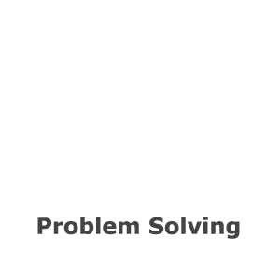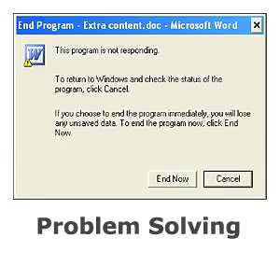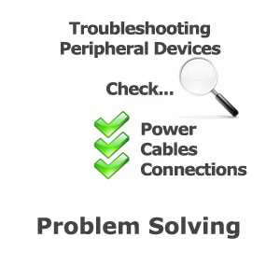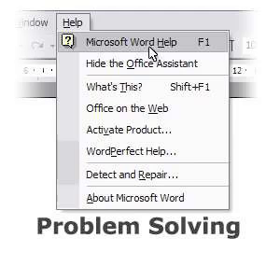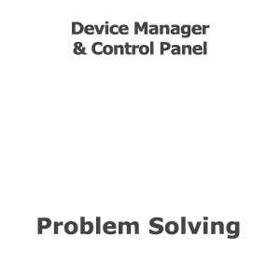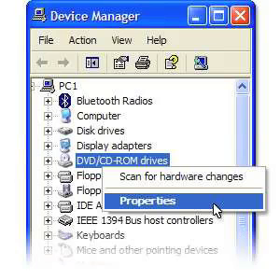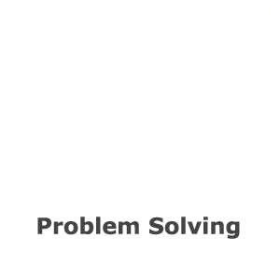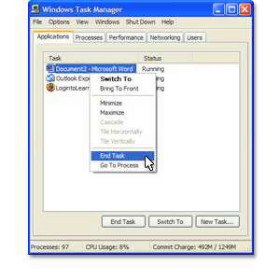European Computer Driving Licence: Module One - Problem Solving